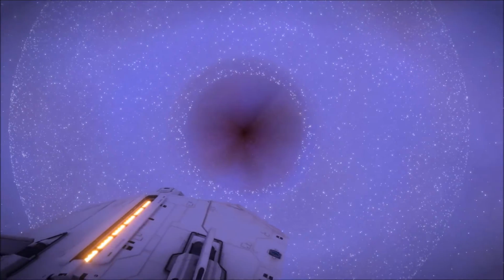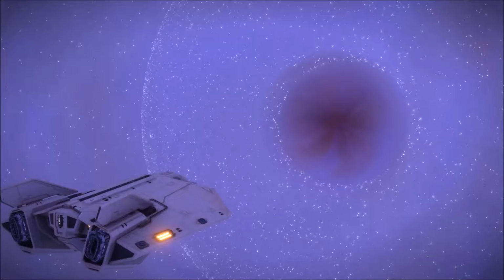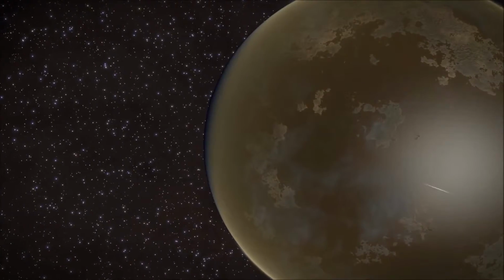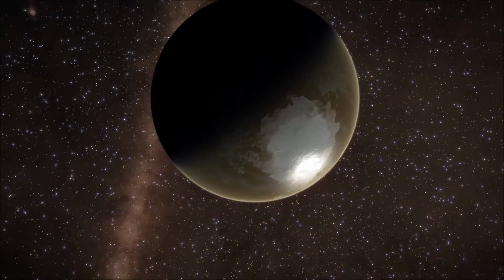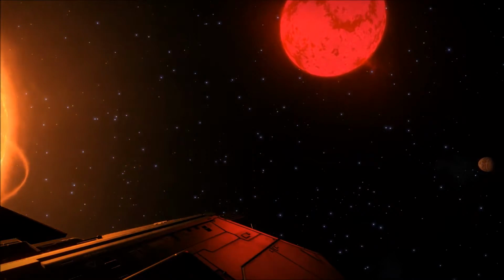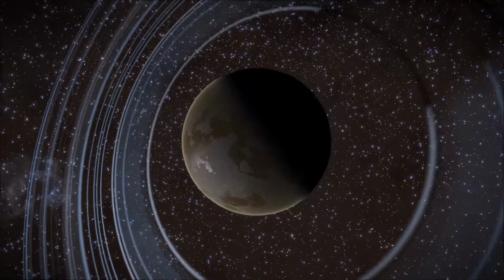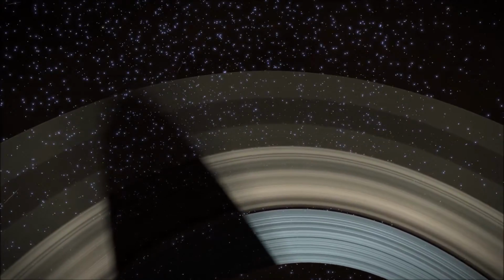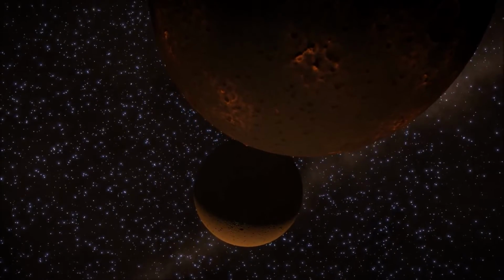Elite: Dangerous - Exploration 7 - Twins, Rings and Other Things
Getting close now commanders!

Only 3000ly to Sagittarius A*!

This week we have all the Ammonia Worlds and twins stars and planets!

Cmdr Plater out.